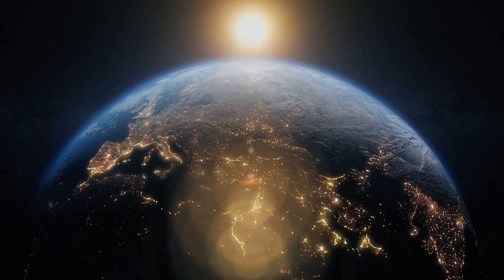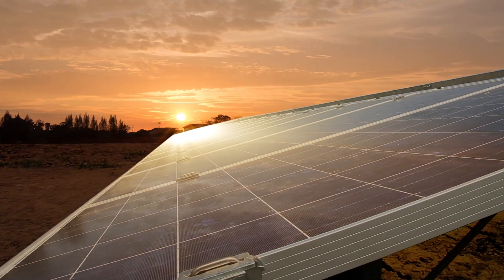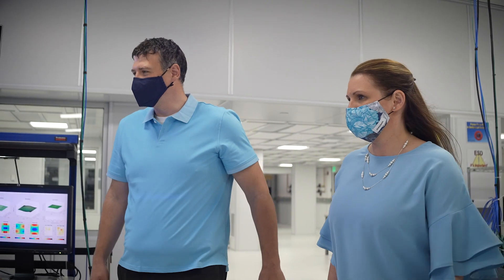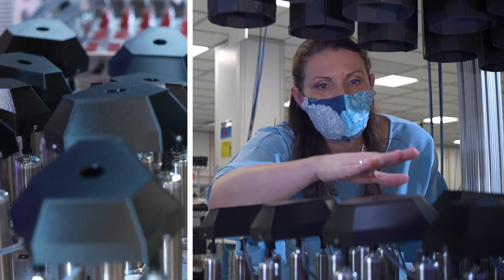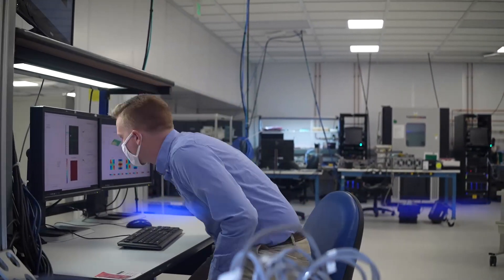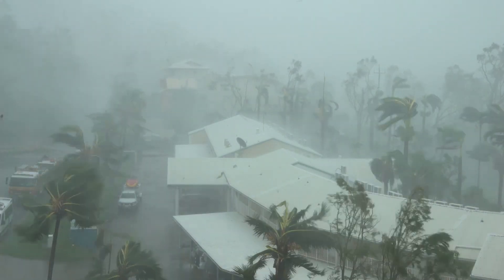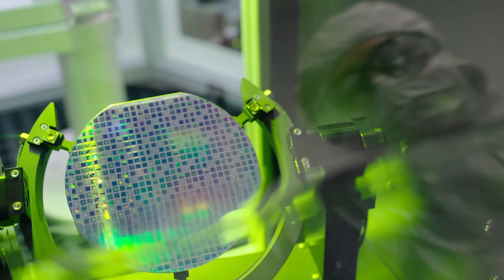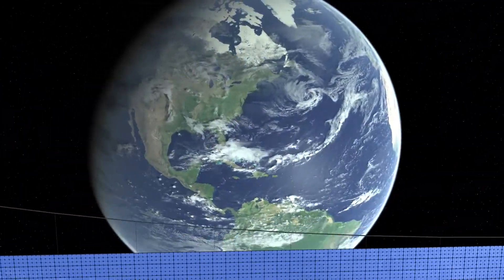From Science Fiction to Reality with Space Solar Power Beaming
At Northrop Grumman, we are making the science fiction of the 1940s into reality. Space Power Beaming has the potential to provide power anywhere on Earth at any time by harnessing the Sun’s energy in a new and creative way, ultimately supporting locations around the world that don’t have access to the energy they need. Working together with the U.S. Air Force Research Laboratory and Department of Defense, we are on the leading edge of defining possible and maturing technology to convert solar power to RF energy and transmit it down to earth.

Explore careers in Space.